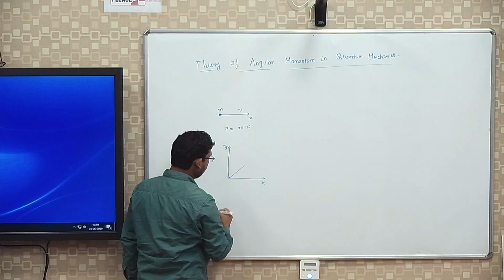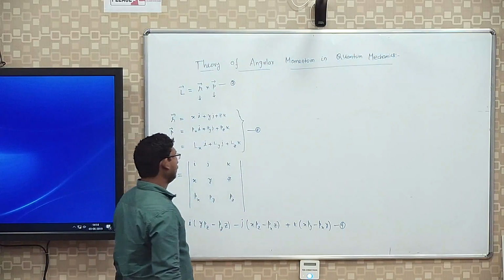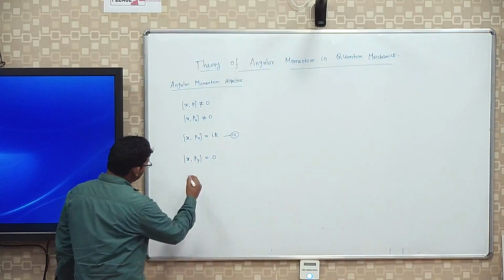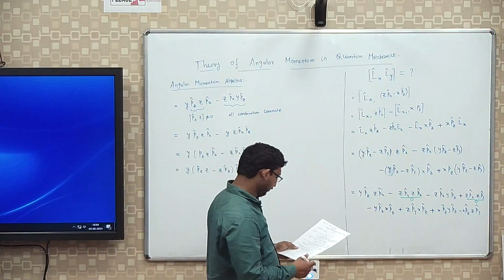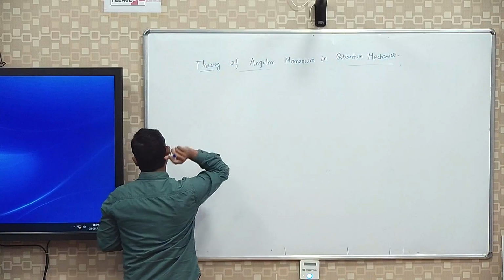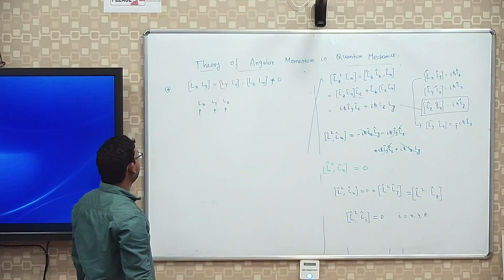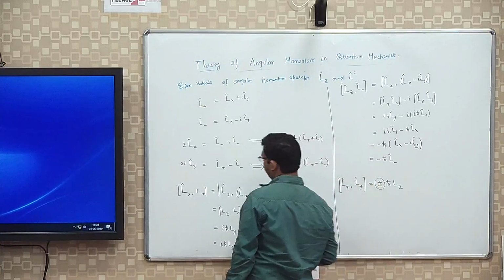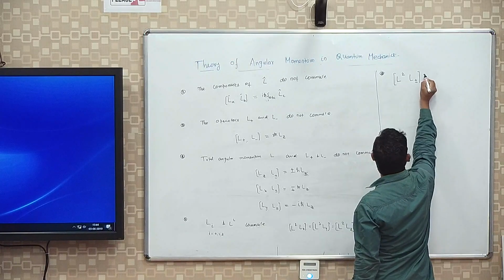Theory of angular momentum in quantum mechanics